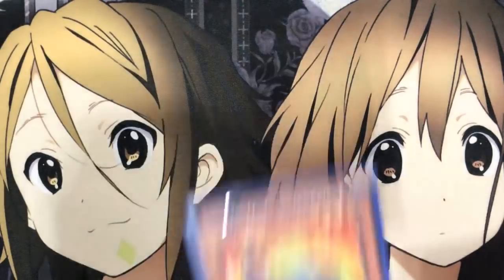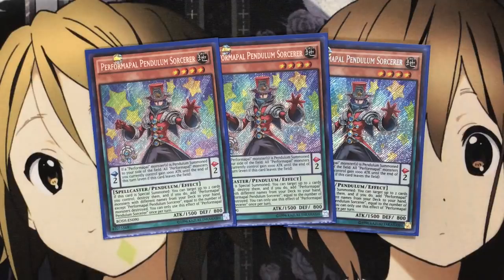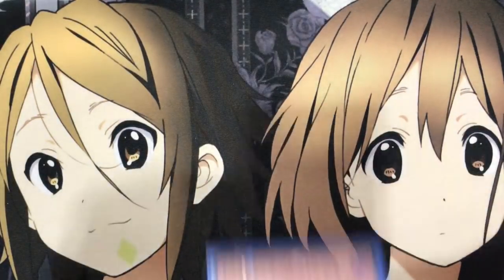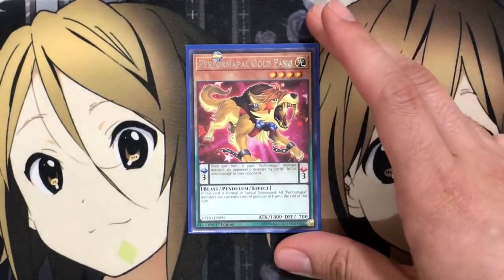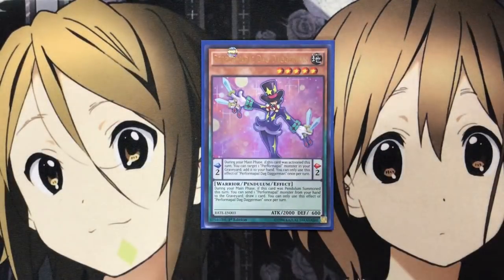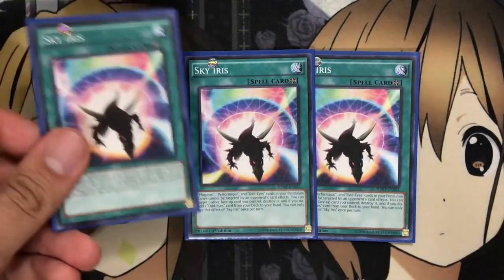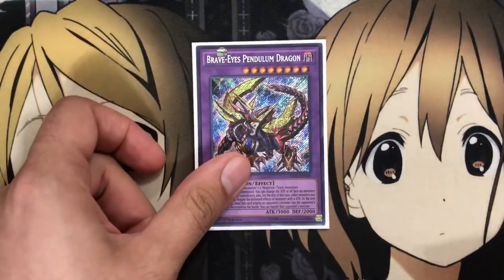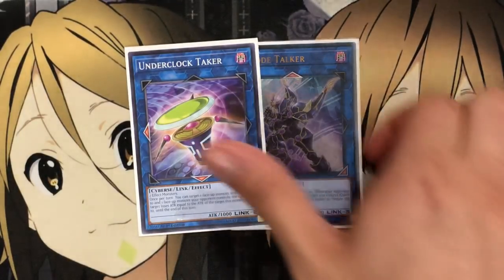My Performapal Yugioh Deck Profile for Post Cybernetic Horizon